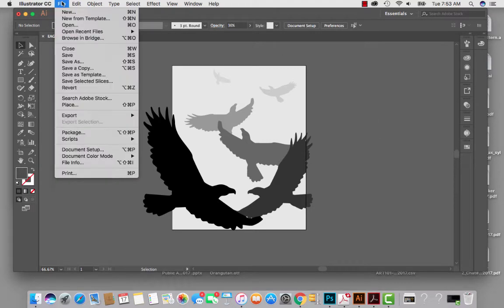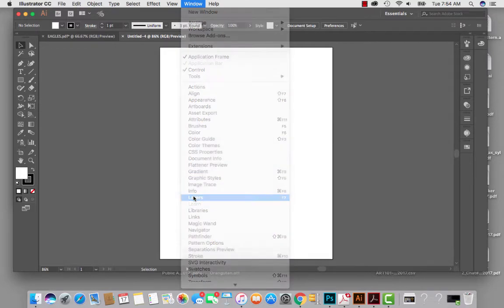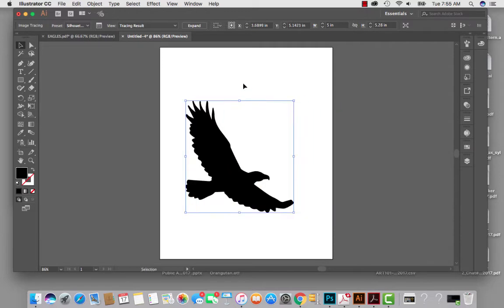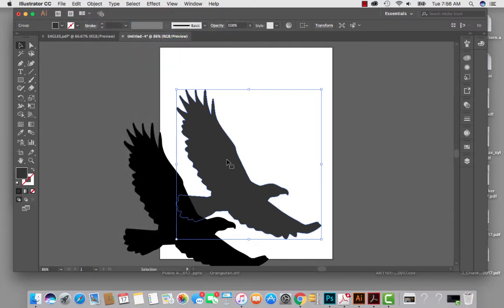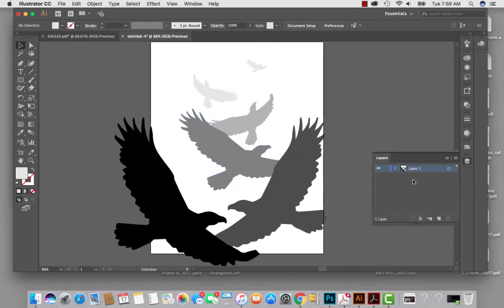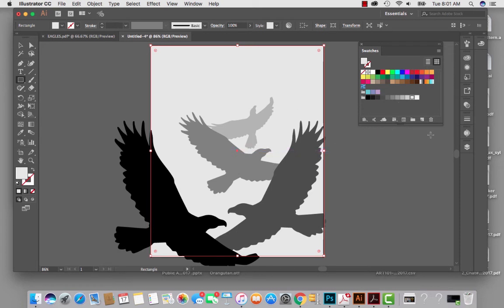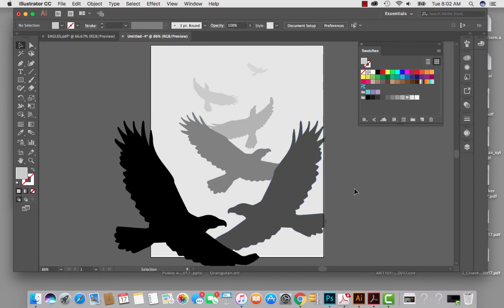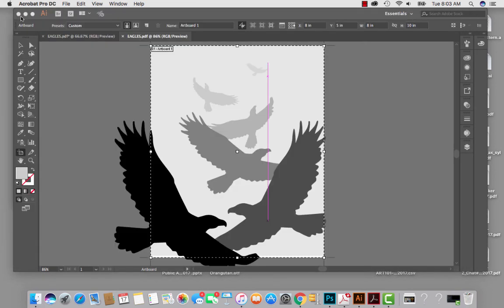SPATIAL ILLUSION CC2017